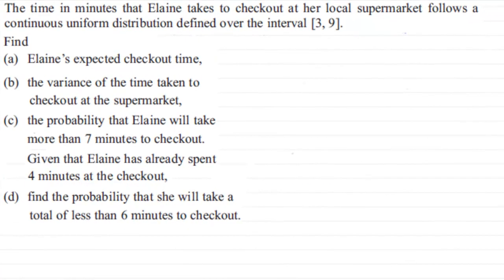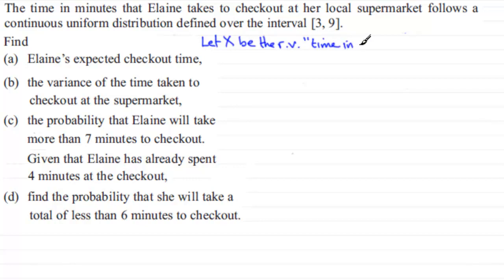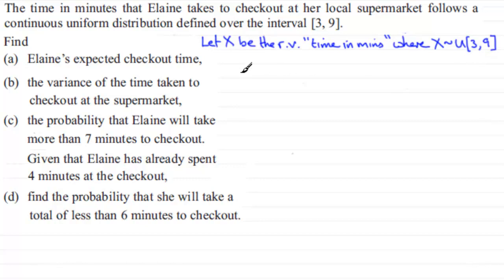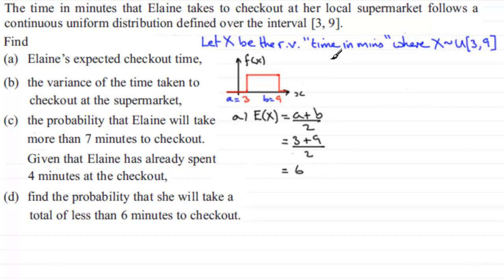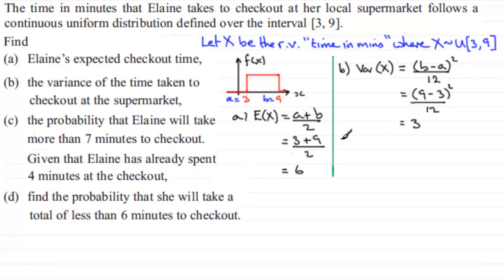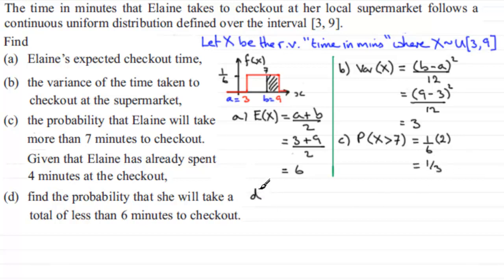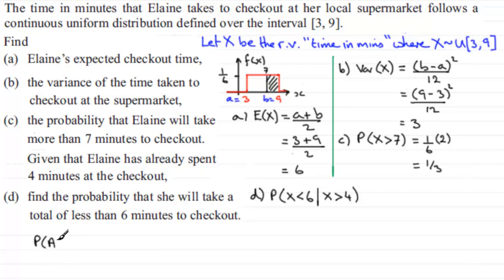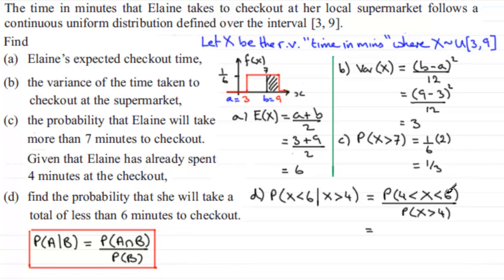Continuous Uniform Distribution : S2 Edexcel January 2012 Q1 : ExamSolutions Maths Revision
to see other questions in this paper, index, playlists and more maths videos on uniform distribution and other maths and statistics topics.